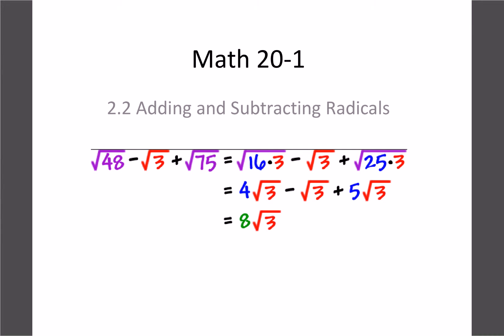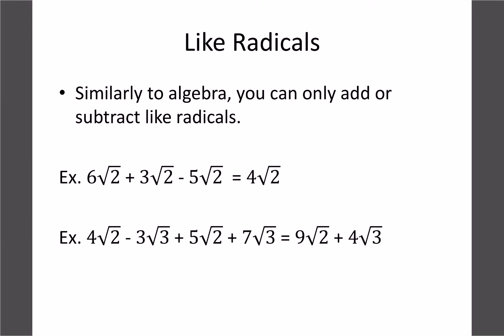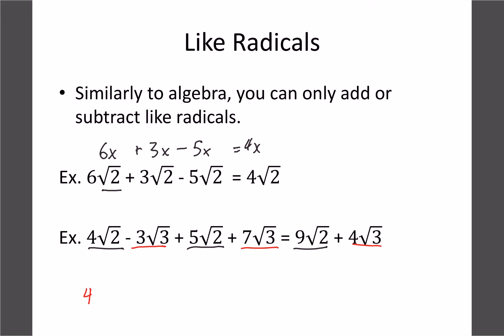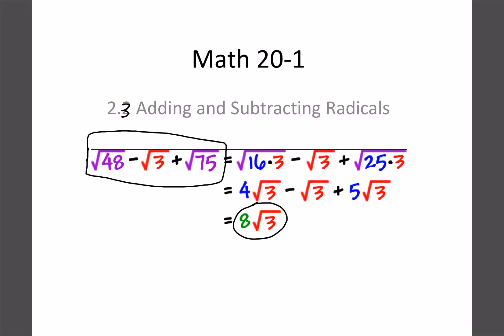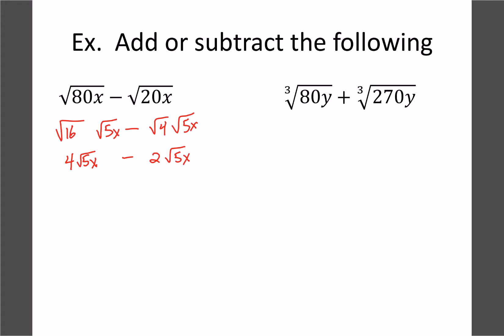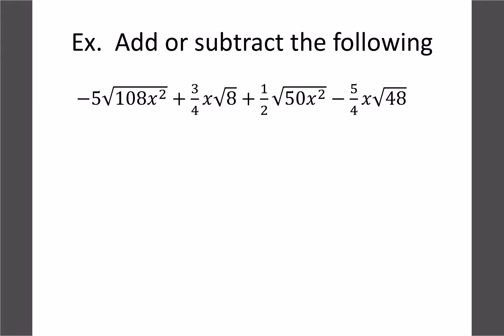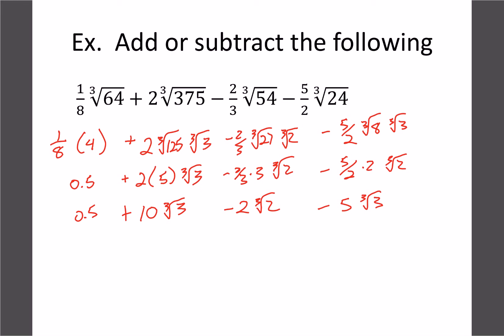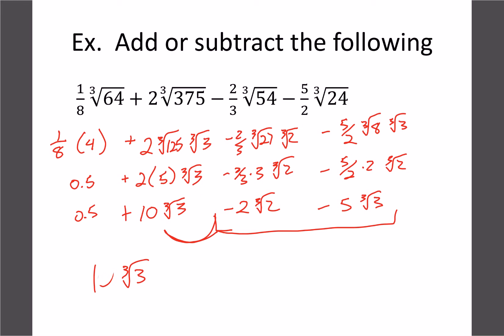2.3 Adding and Subtracting Radicals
2.3 Adding and Subtracting Radicals
This recording was created using Lensoo Create App.